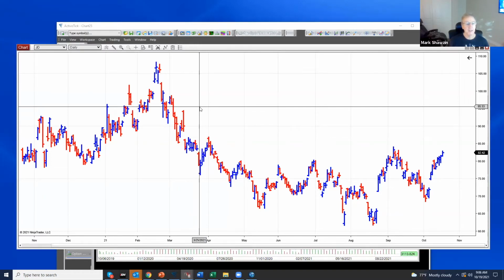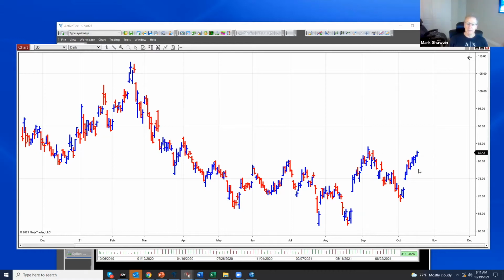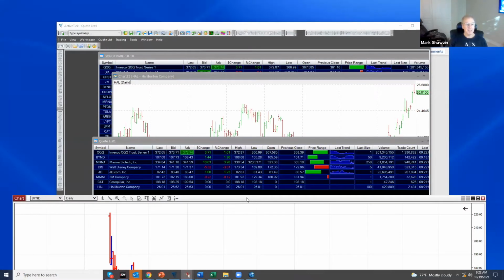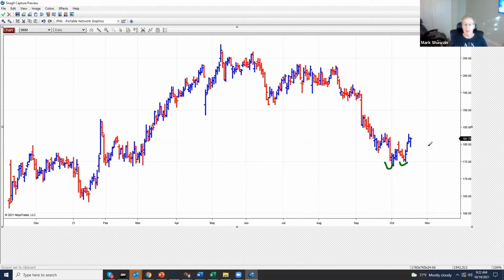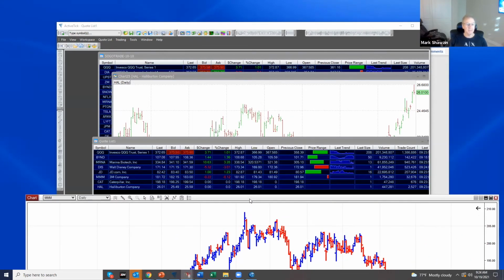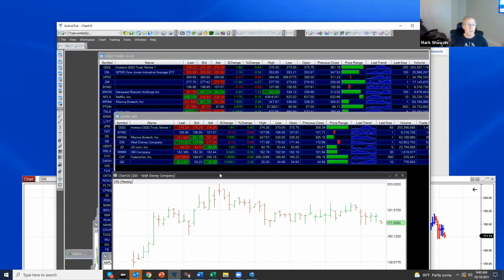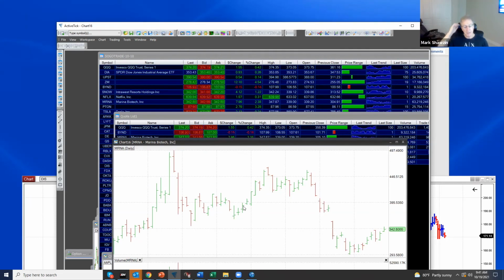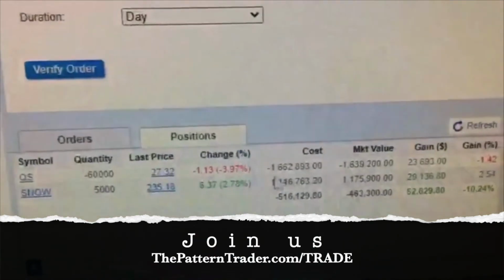A Perfect Exit In JD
I exit JD on the open after it reaches an important resistance level.